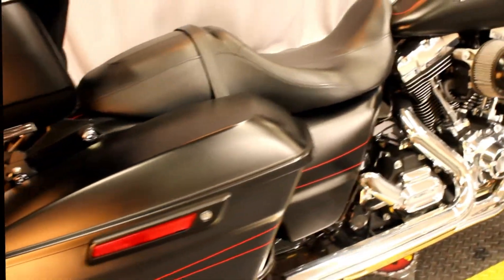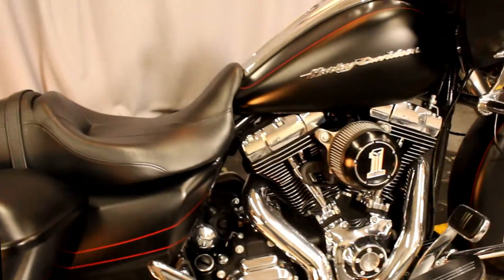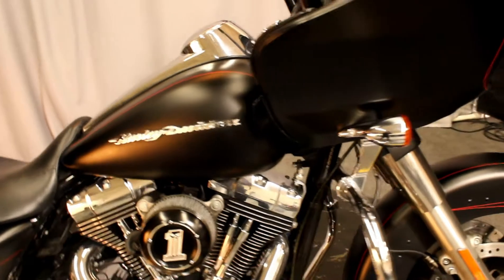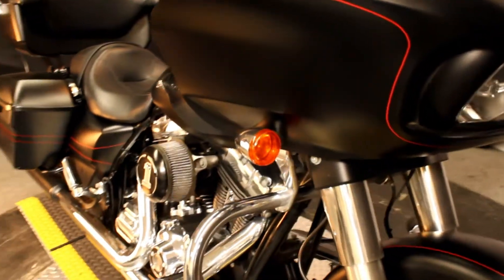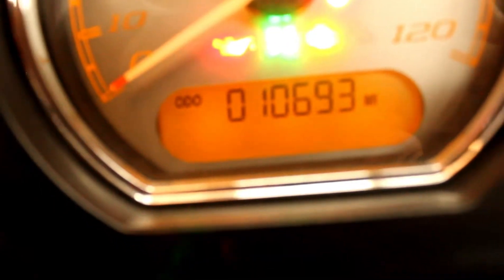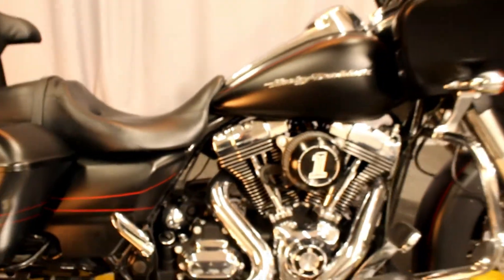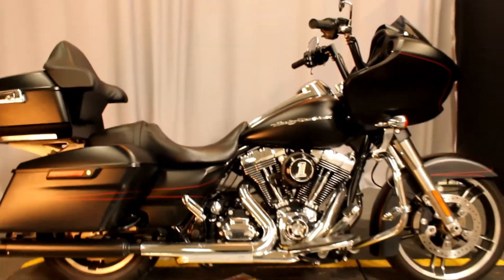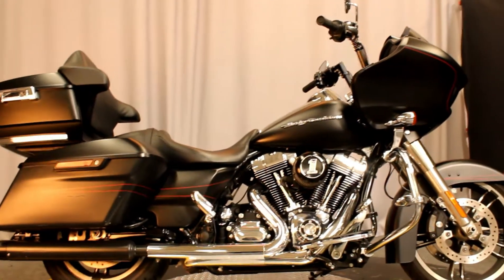2015 Road Glide Special at Biggs Harley-Davidson in San Marcos, CA